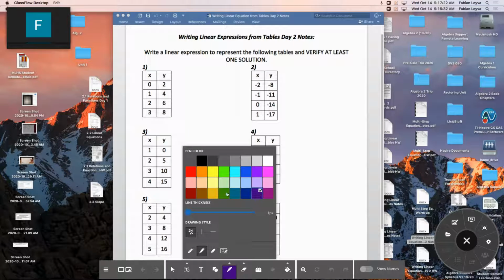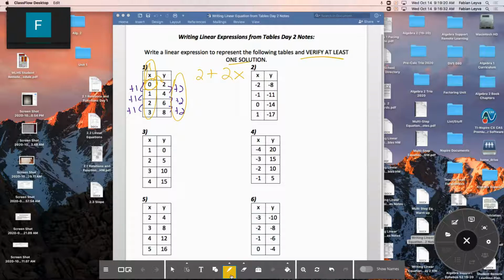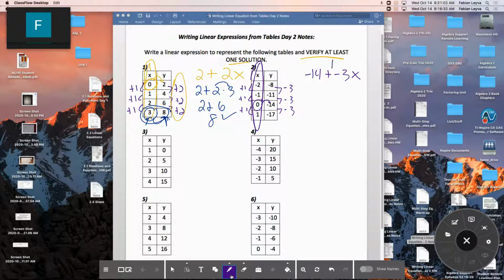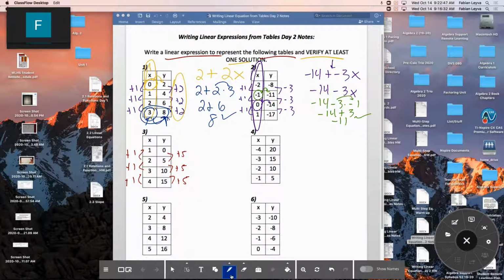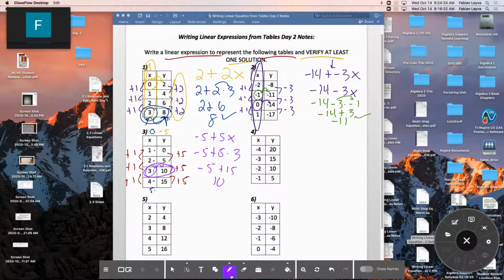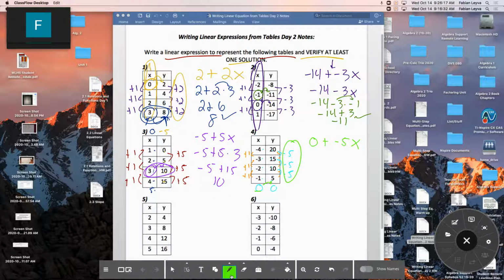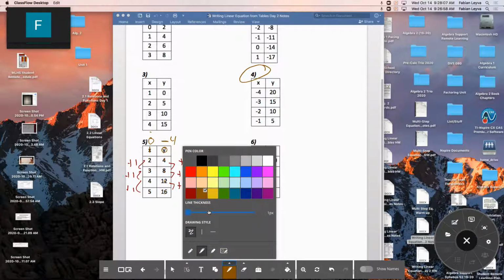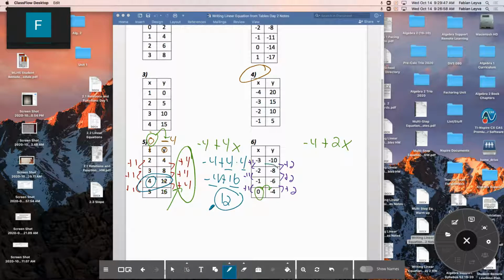Writing Expressions from Tables Day 2